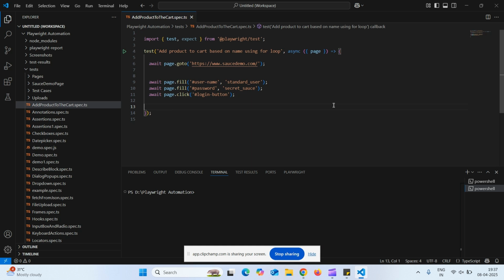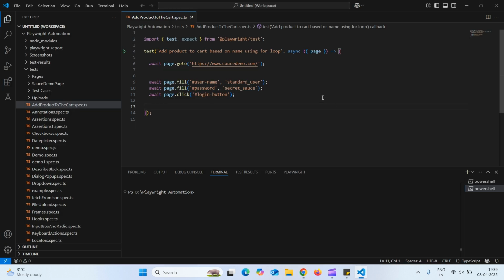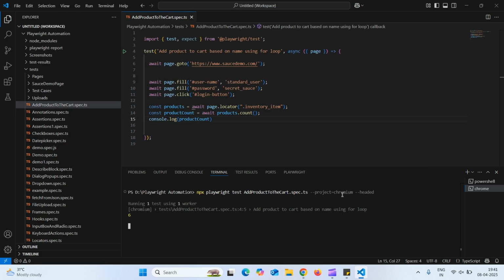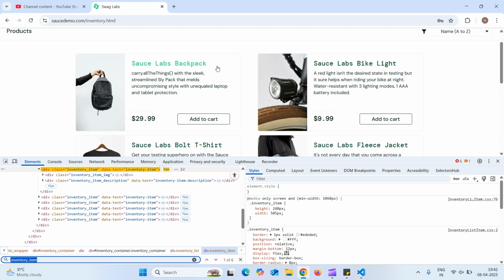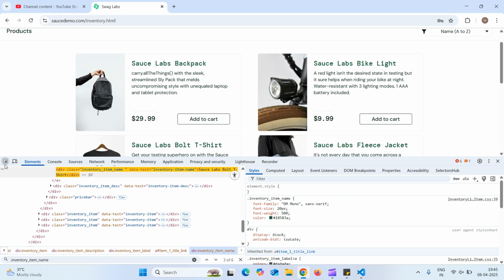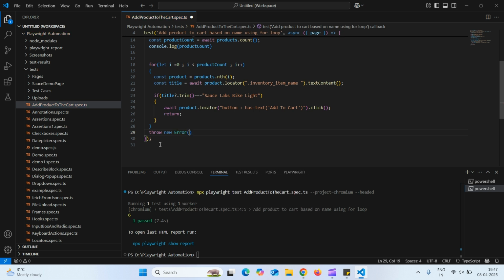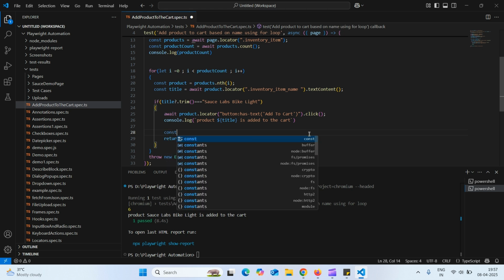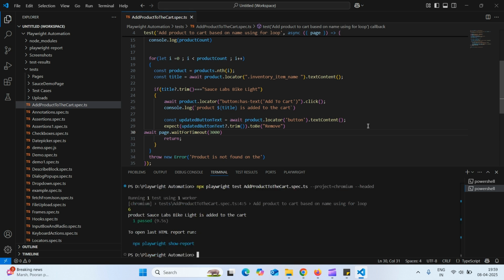How to Click 'Add to Cart' for a Specific Product in E-commerce app Using Playwright | For Beginners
In this video, I’ll show you how to click the "Add to Cart" button for a specific product using Playwright — based on the product name passed in your test file.
This technique is perfect for automating e-commerce sites where product lists are dynamic, and you want your test to handle any product smartly.

✅ What you’ll learn:

How to loop through all products

How to match product names dynamically

How to click the correct "Add to Cart" button

How to validate that the product was successfully added